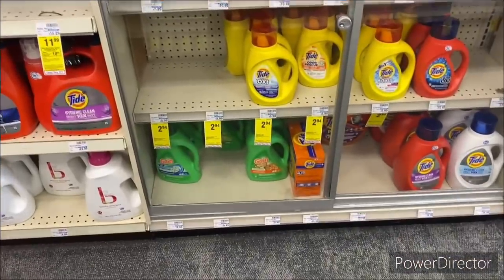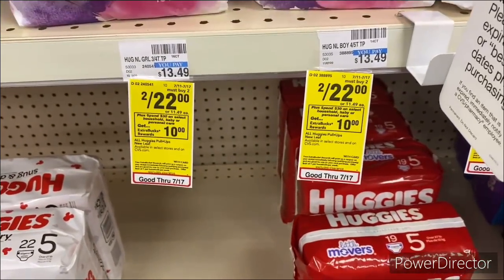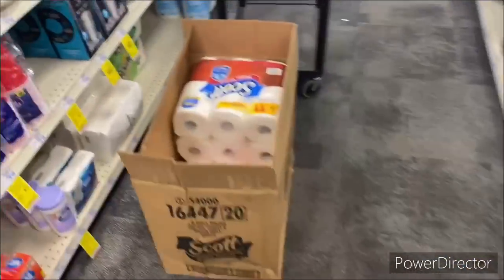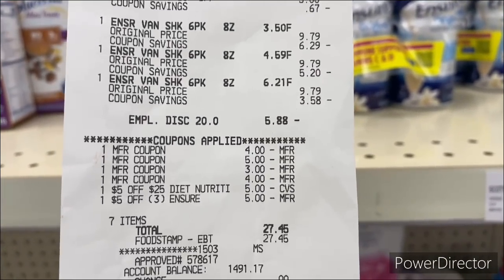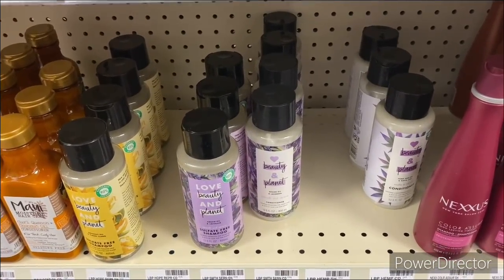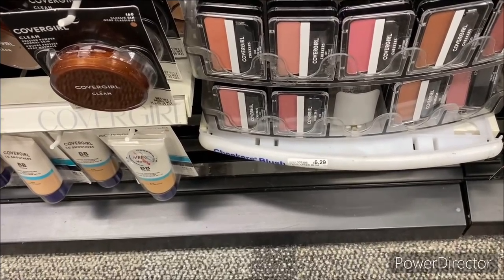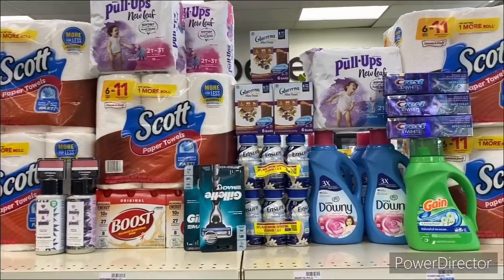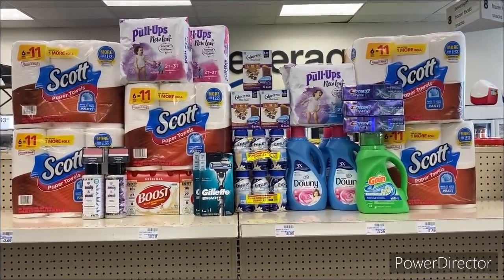CVS Couponing Haul + Deals 07/11-07/17🔥Glitches🔥Free Pull-Ups, Razors,Toothpaste & More!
SavingStar
Checkout51

BeautifulQueen
Peace&Blessings❤❤